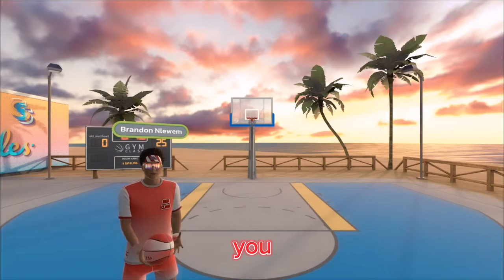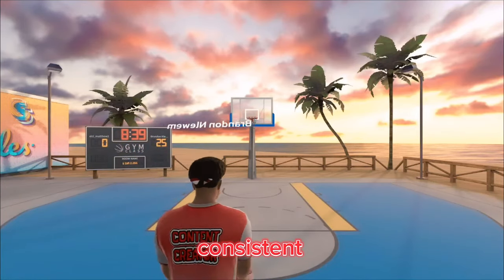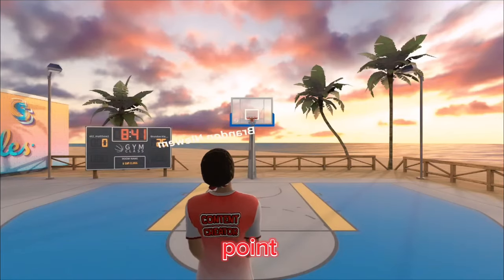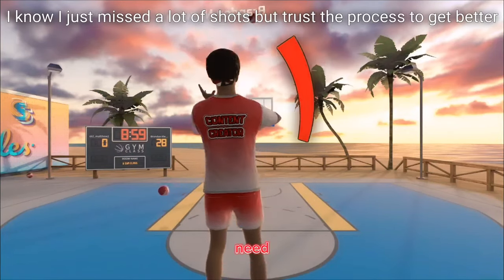HOW TO SHOOT IN GYMCLASSVR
IN THIS EPISODE I SHOW YOU MY TIPS AND TRICKS TO BECOME A PRO IN GYM CLASS VR !

ALSO CHECK OUT @TaeRT and @AomineVR